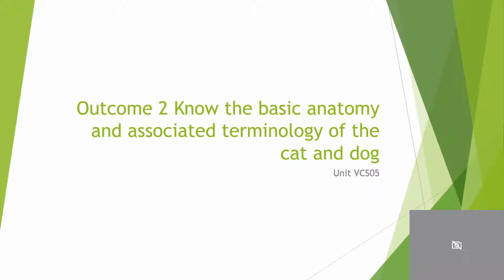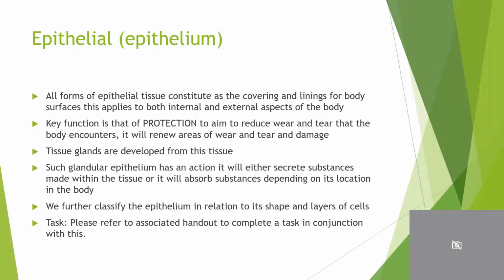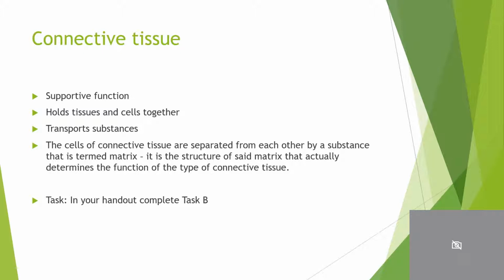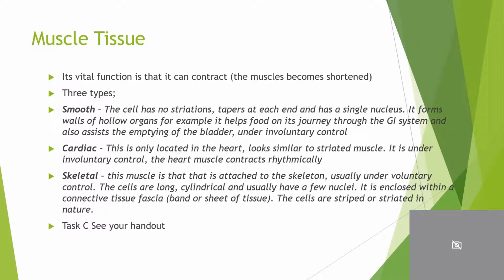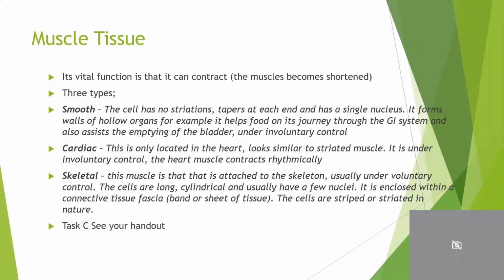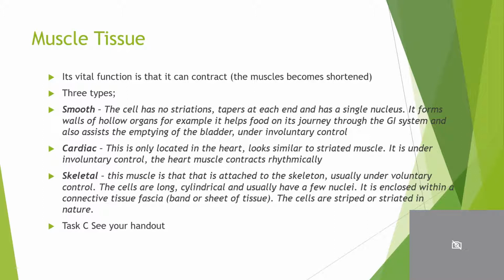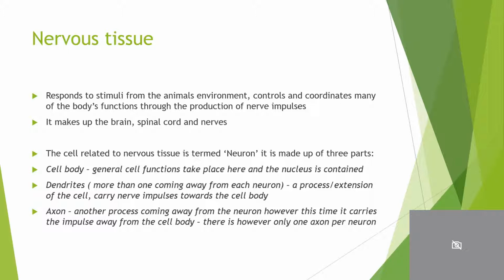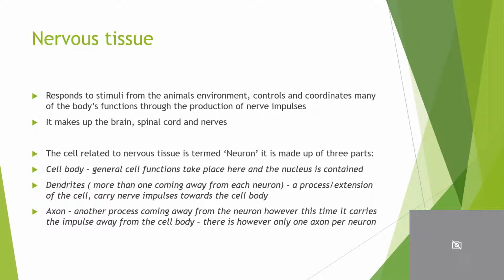Outcome 2 Body Tissues